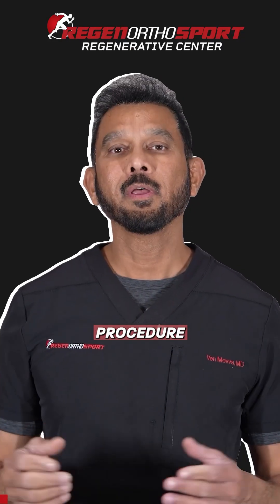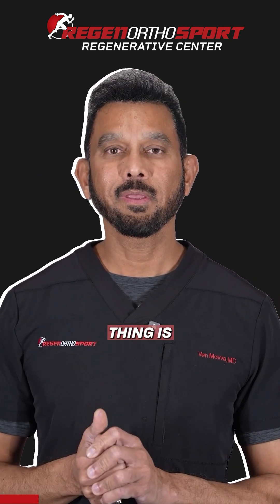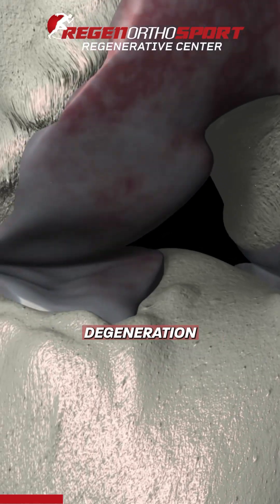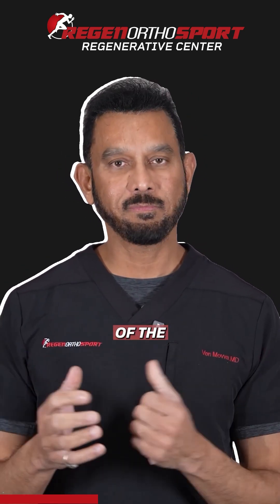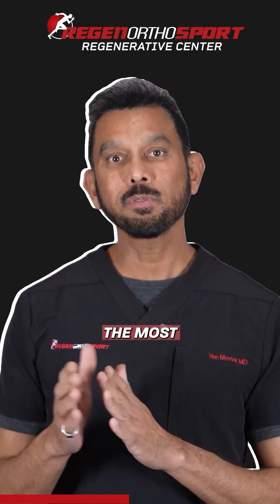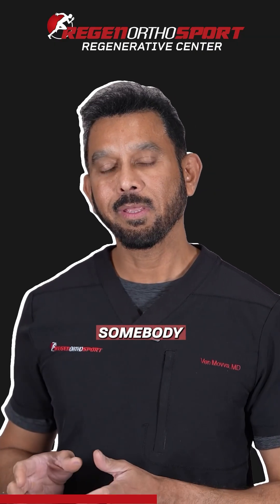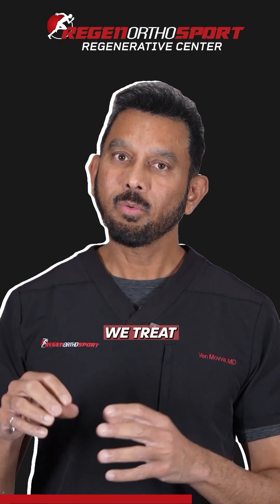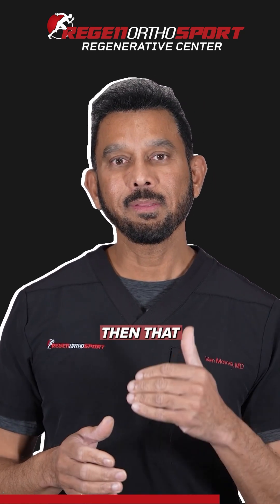Best Results After BMAC & Stem Cells? Dr. Movva Breaks It Down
Why do some patients see the best improvement after Bone Marrow Stem Cell procedures?

In this video, Dr. Movva from RegenOrthoSport breaks down a real case—starting from joint pain diagnosis, uncovering the root cause of arthritis and sports injuries, and explaining the advanced non-surgical treatment using bone marrow stem cells.

He also shares why evaluation is key, and how the final piece—corrective exercises—can make or break your recovery.

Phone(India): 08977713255